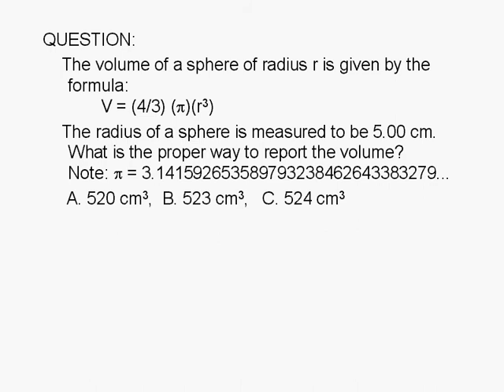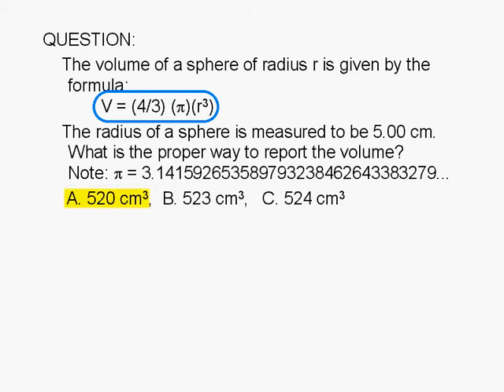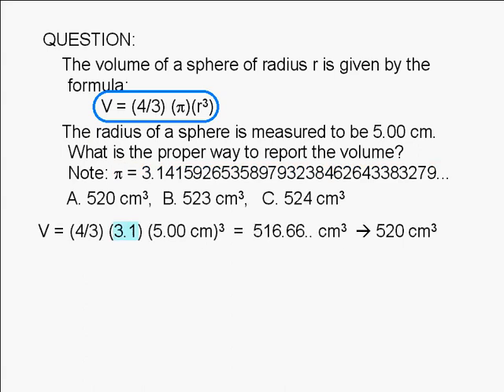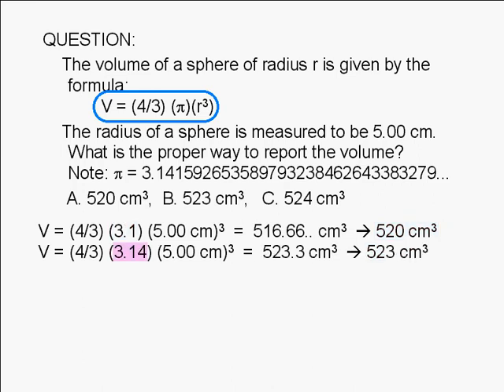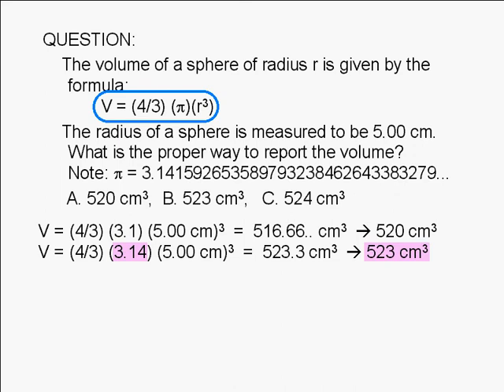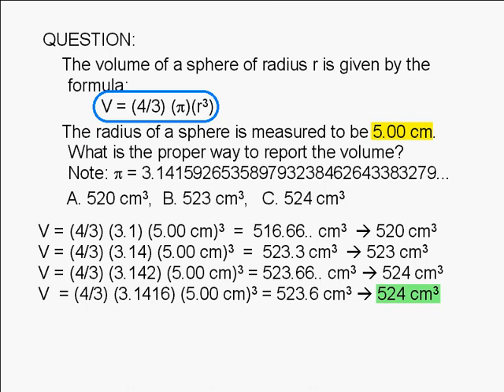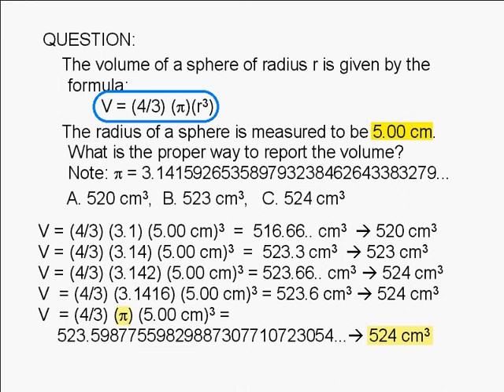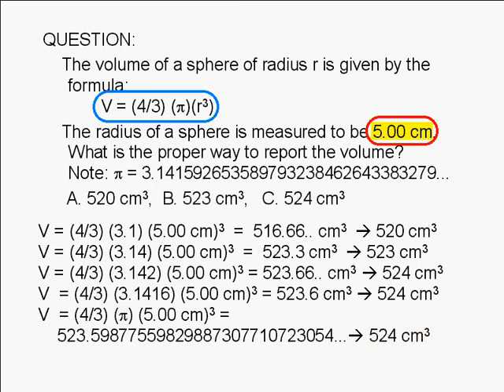1A-4-7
The volume of a sphere of radius r is given by the formula:V = (4/3)(pi)r3), The radius of a sphere is measured to be 5.00 cm. What is the proper way to report the volume? Note: pi = 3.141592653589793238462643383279... A. 520 cm3, B. 523 cm3, C. 524 cm3